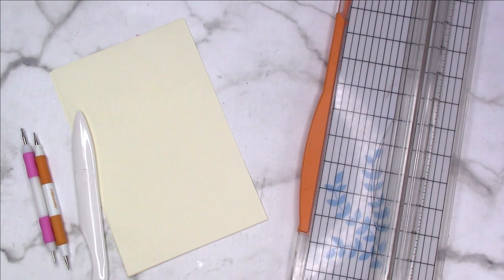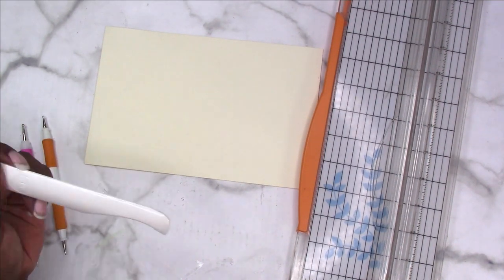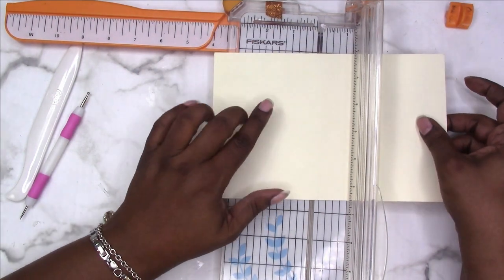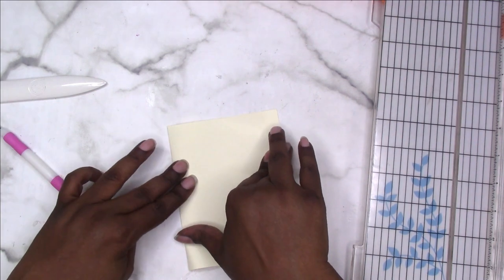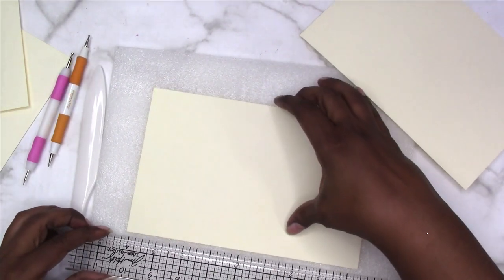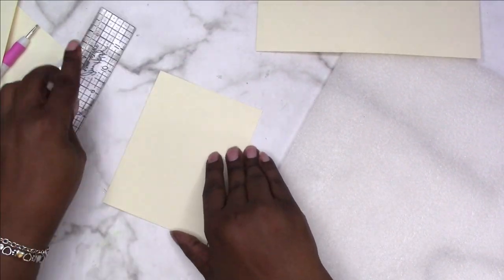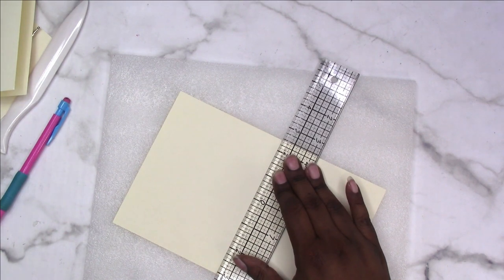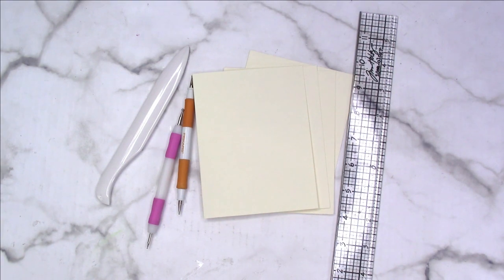How To Score Without A Scoreboard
Here are a few ways to score cardstock or paper if you do not have a scoreboard.

Fiskars 12" Paper Trimmer
Bone Folder
Tim Holtz Ruler
Fiskars Stylus

Rachelle

Designs By Rachelle LLC
Scrapcraftastic